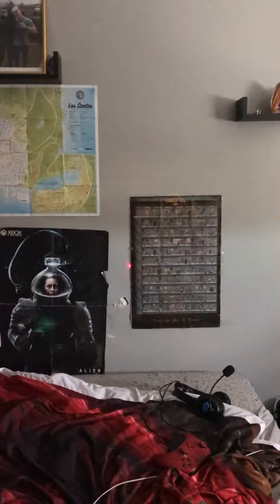Laser pen war RED VS BLUE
Lol I was board